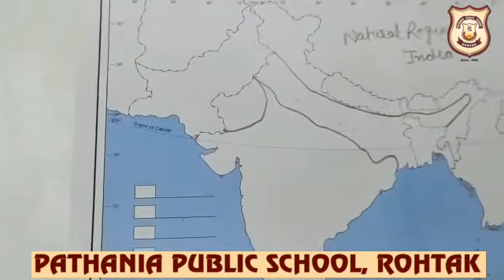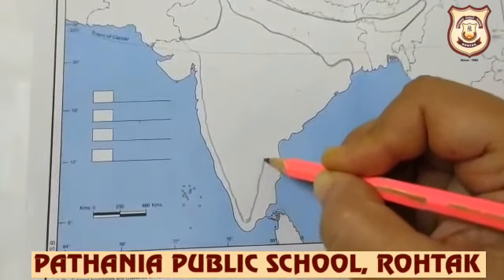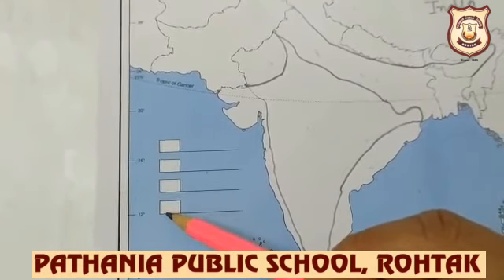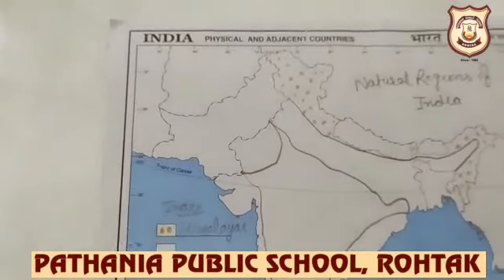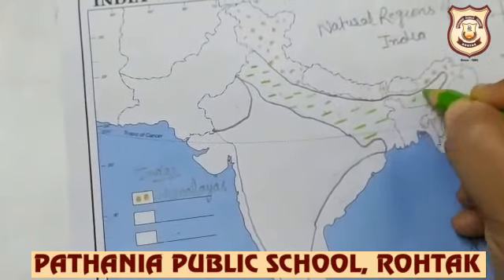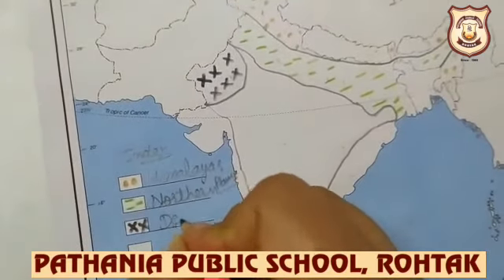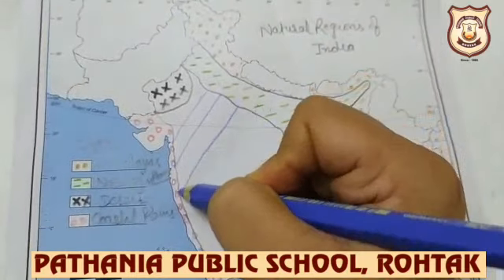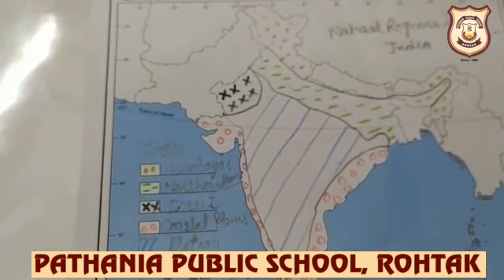Pathania World Campus Class-4 S.St.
Map- Natural regions of India